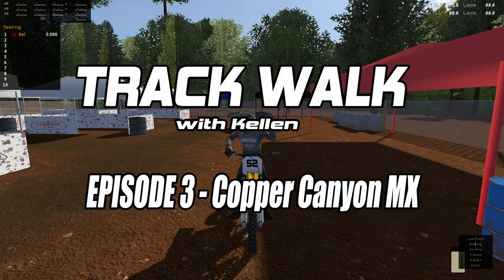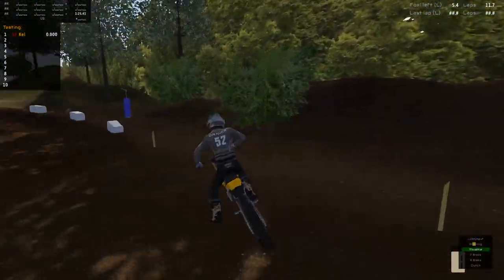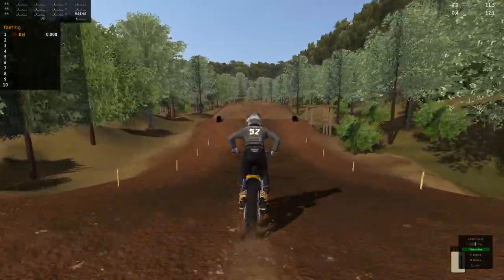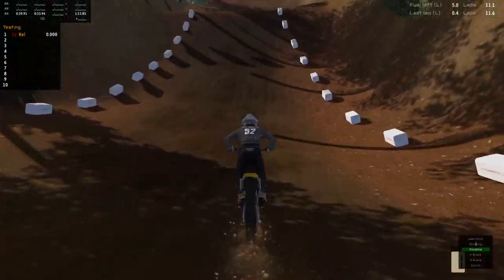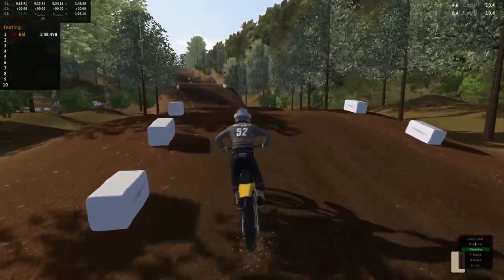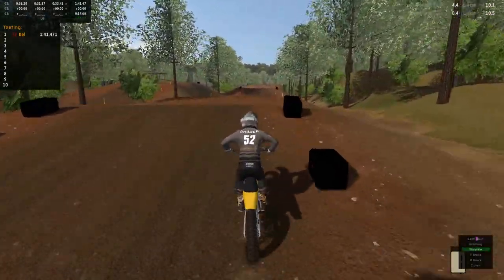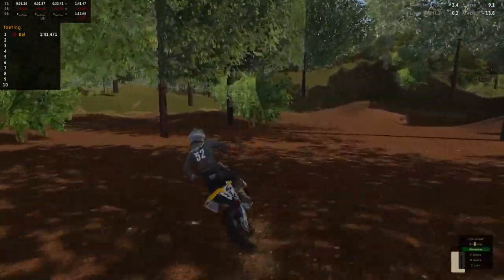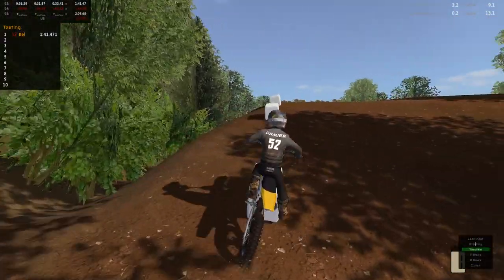MX Bikes - Copper Canyon MX - Track Walk Ep. 3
Tucko on the MX Bikes forums has been pumping out tracks like it's nobodies business and today we're going to take a look at one of his more recent tracks called Copper Canyon MX. Enjoy!